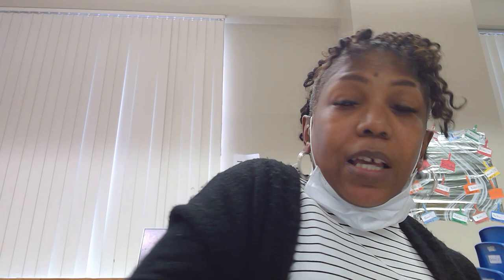WIN 20220110 09 28 29 Pro